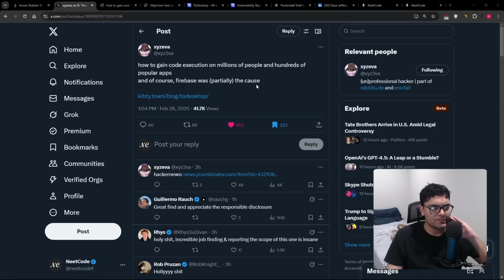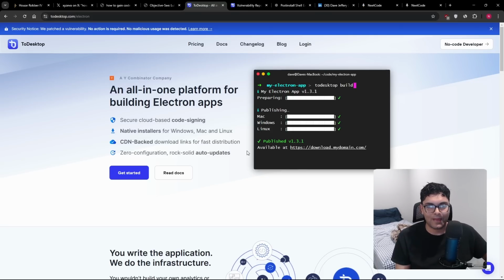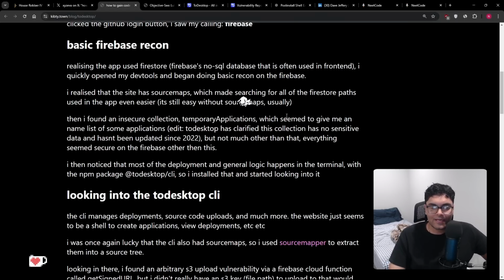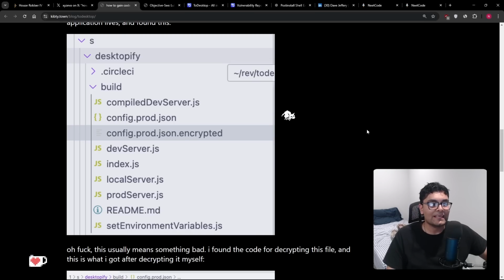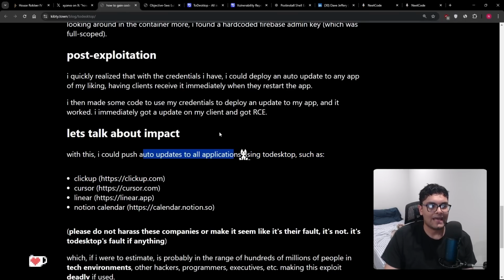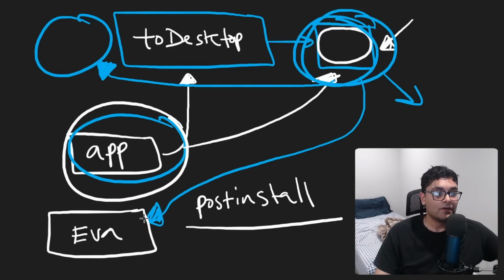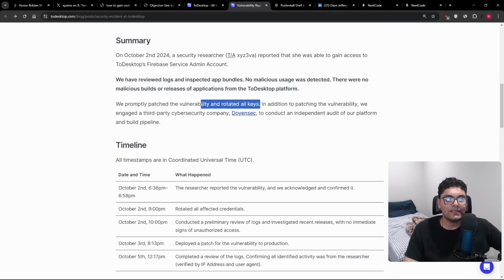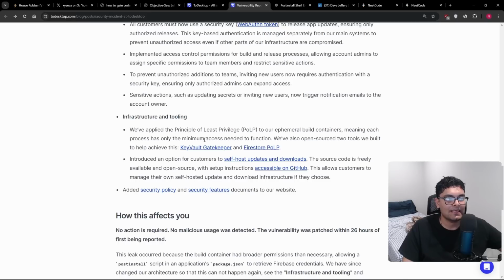Remote Code Execution on Cursor AI and Notion